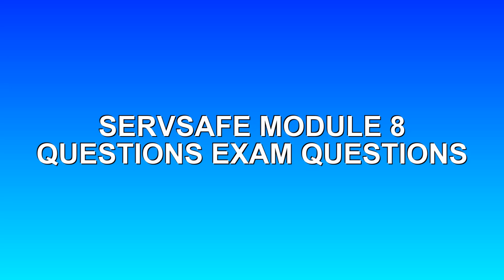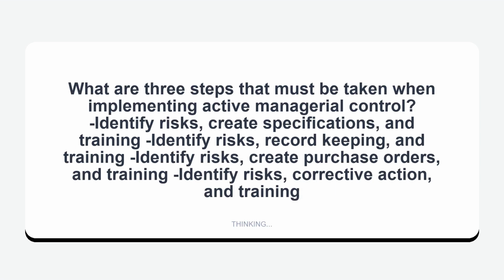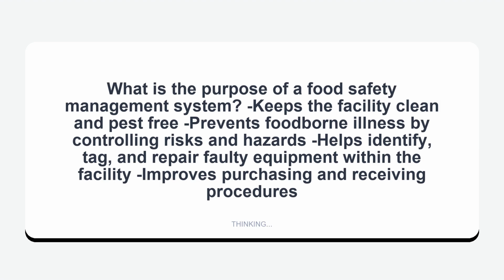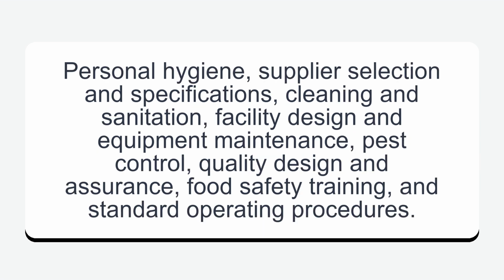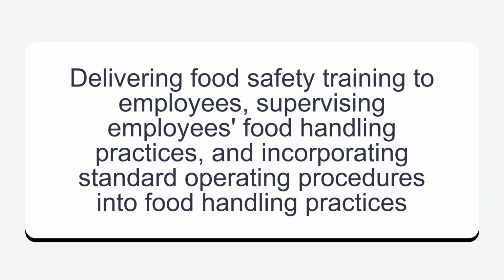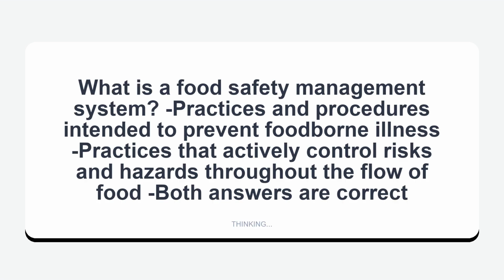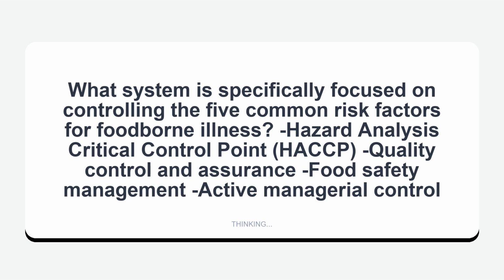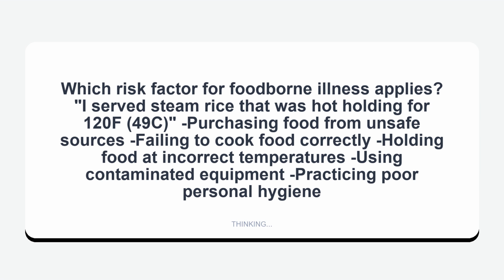ServSafe Module 8 Exam Questions 2026: Food Safety Management Systems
Are you currently preparing for the ServSafe Manager certification exam in 2026? If so, you have likely reached the challenging section on Food Safety Management Systems. Module 8 is a pivotal part of the exam, focusing on Active Managerial Control, Hazard Analysis Critical Control Point (HACCP) principles, and the systems required to prevent foodborne illness in a professional kitchen. This video is designed to help you master these concepts through high-yield practice questions and clear, simplified explanations.

In this video, we dive deep into the essential requirements for a successful food safety management system. We cover how to identify potential risks, the importance of training programs, supplier selection, and how to effectively implement standard operating procedures that keep your operation compliant with the latest FDA food code standards.

Whether you are a restaurant manager, a culinary student, or anyone working in the foodservice industry, these practice questions are curated to reflect the types of problems you will encounter on your actual certification exam. We break down the complex terminology into easy-to-understand language so you can walk into your test with confidence.

We know that studying for certification can be stressful and time-consuming. If you are looking for additional support, we provide comprehensive study guides, exam prep resources, and personalized coaching services to help you pass your exam on the first attempt. Our goal is to ensure you feel fully prepared to lead your team safely and efficiently.

What you will find in this guide:
Detailed walkthroughs of HACCP principles.
Exam-focused questions on Active Managerial Control.
Tips for passing the 2026 ServSafe Manager exam.
Strategies for preventing foodborne illness in your operation.
Clear explanations of common industry risk factors.

Do not leave your certification to chance. Use this video as part of your daily study routine to reinforce your knowledge. If you find this content helpful, please like the video, subscribe to the channel for more exam updates, and leave a comment below with any specific topics you want us to cover next. Let us know how your studying is going or if there are specific sections of the ServSafe book you are currently finding difficult.

for free practice quizzes, exams, test questions, study guides, and exam prep resources. We also provide practice test materials, review questions, study help, and exam preparation resources for learners who want to pass faster and prepare more effectively.